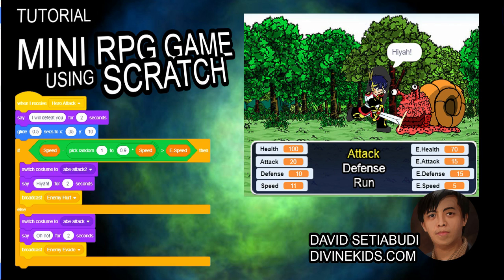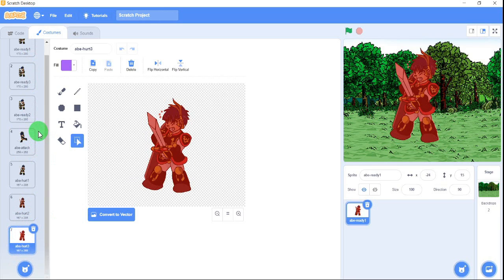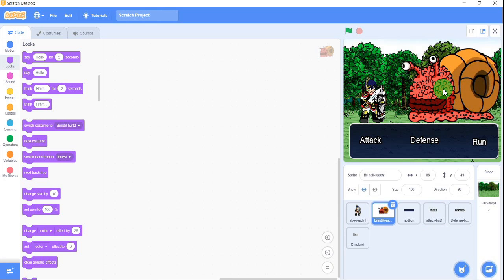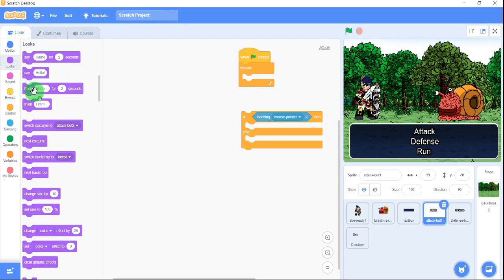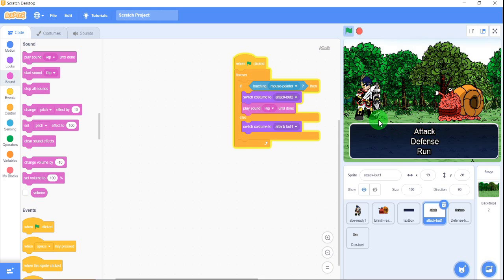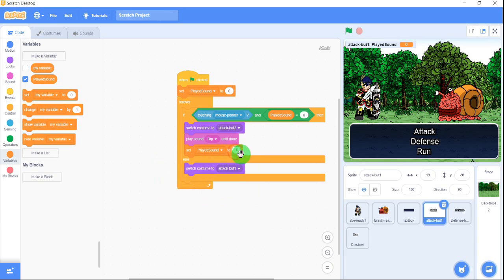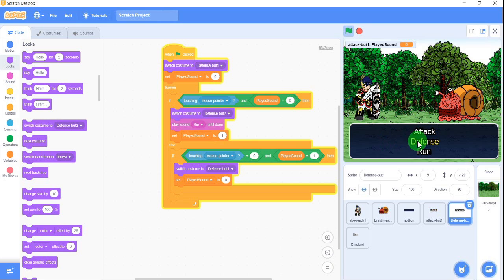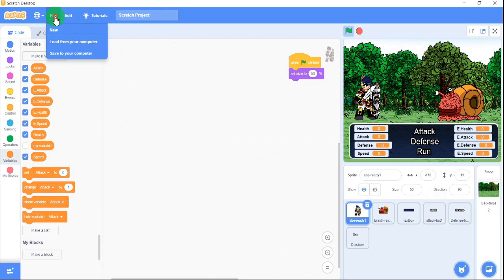Tutorial Mini RPG part 1 - Scratch Desktop - David Setiabudi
MAKING RPG GAME PROGRAMMING FOR KIDS. (Part-1)

I think day and night of how to make easy for a Year 5 students to make an RPG game using Scratch?
Then I come up with this method. Simple yet giving students so much fun and ease. I hope that you enjoy my tutorial.

What you learn here:
- Upload the graphics & costumes
- Set the game layout
- Set the game variables
- Create clickable buttons